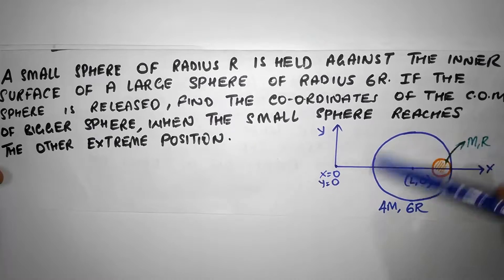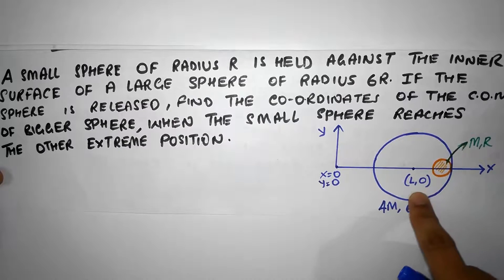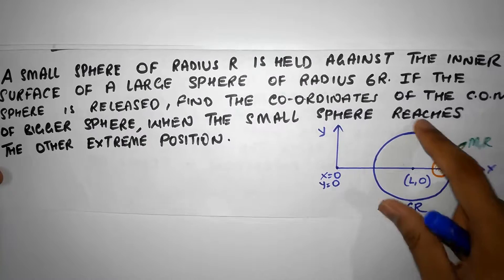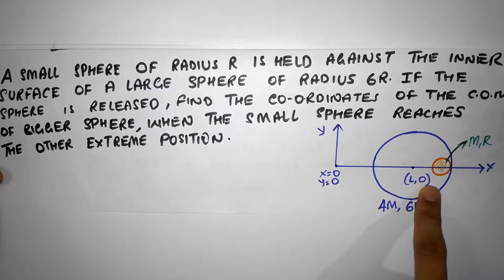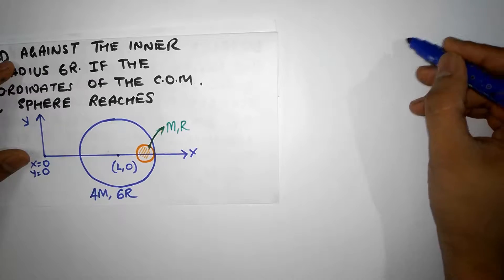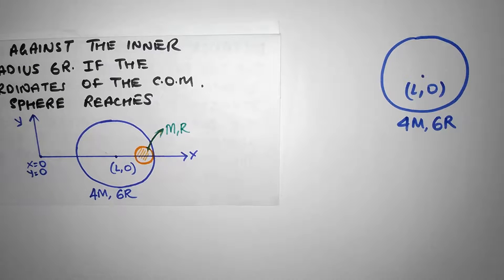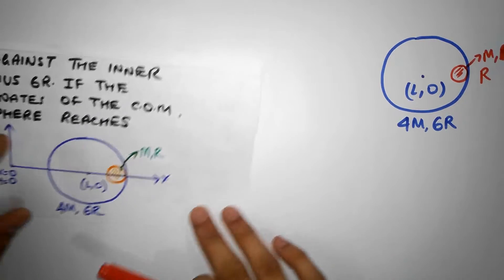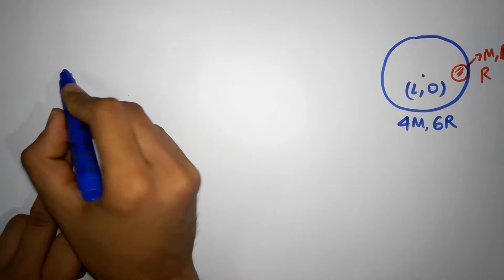Problem 4 - Centre of mass -JEE ADV - Level Intermediate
This problem is about a sphere inside a hollow sphere. As the sphere is released from horizontal position, we need to figure out the shift in the center of mass of the big hollow sphere.

These problems are better tackled, using Brute force. No thinking, no need of intuition (much). Just use formulae and substitute and take care of signs and positions. Simple